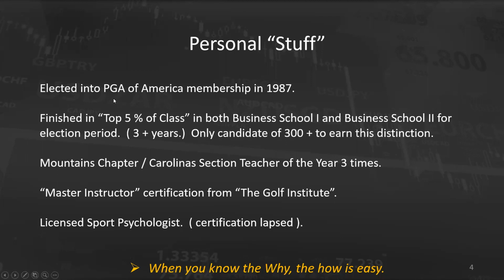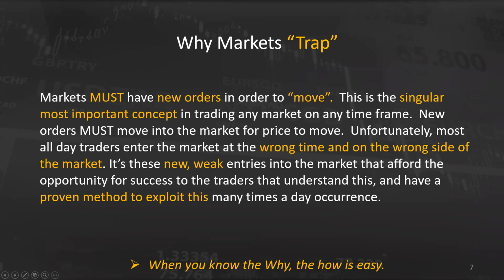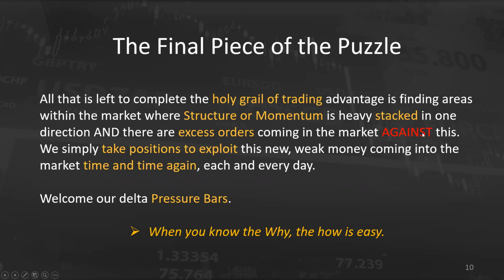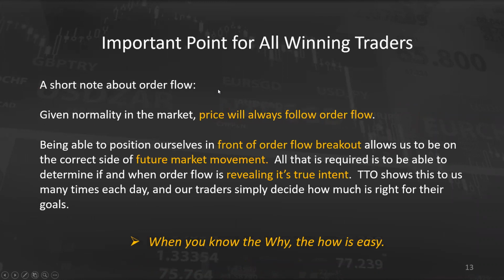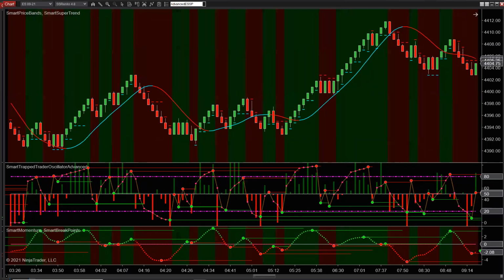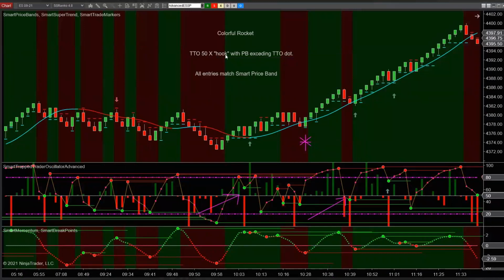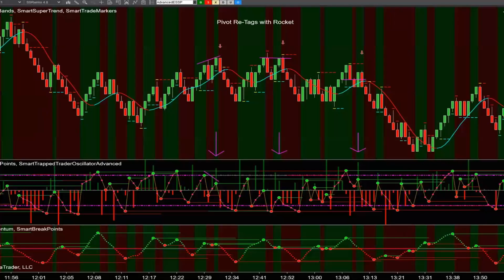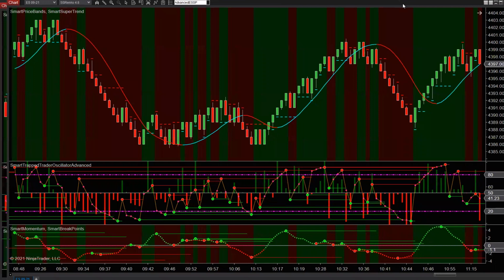[Webinar] Exploiting Pure Order Flow with Trader Traps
What if you could find areas within the market each day ( actually several to many times each day ) where :
Order flow / price pressure / MOMENTUM are going in a certain direction AND there is an excess of new entries that are getting trapped on the wrong side of this momentum?

Two things any successful day trader will tell you is:

1. The markets ( all markets ) look to trap weak handed traders on the wrong side of the market over and over and over each day.

 2. Finding and exploiting these areas for our benefit is the winning edge that most all successful day traders have.

It's these "traps" that are responsible for price action on an intraday basis. But how can we find, qualify, and rely on finding and trading these traps to help us reach our trading goals?

I'm glad you asked!

Join us on Wednesday, July 28th at 4:30 EDST US and let us show you how the members of the Stock Index Trading Room are doing this over and over each day. Come see the entry signals and recaps for some new entries the SITR members are using to exploit the market to their personal benefit.

We will introduce to you the latest indicator from World Cup Trading Champion Rob Mitchell. Rob has invested the last four years developing, refining, testing, and trading from this new indicator.

THIS IS BRAND NEW, NEVER SEEN IN PUBLIC BEFORE INFORMATION AND TRADE SIGANLS. IN OUR OPINION THIS INFORMATION IS PARAMOUNT FOR ALL DAY TRADERS TO KNOW, UNDERSTAND, AND RELY ON FOR TRADING SUCCESS.

This will be an action packed, buckle up and hang on webinar, so come prepared to have your mind expanded to the possibilities that are now within your reach.